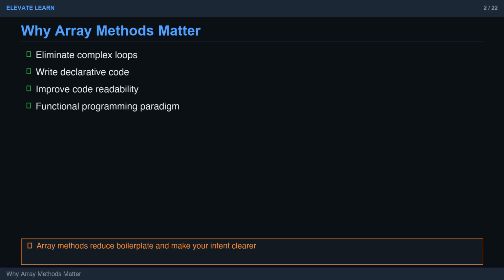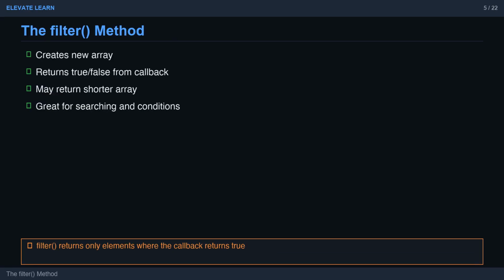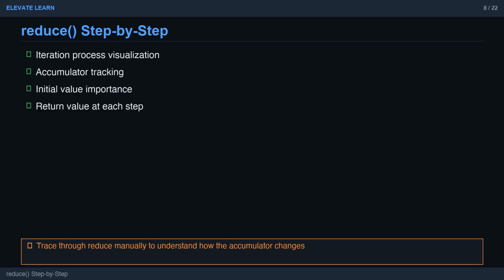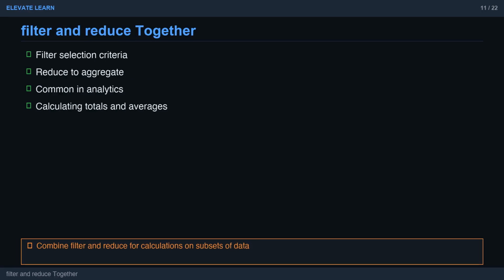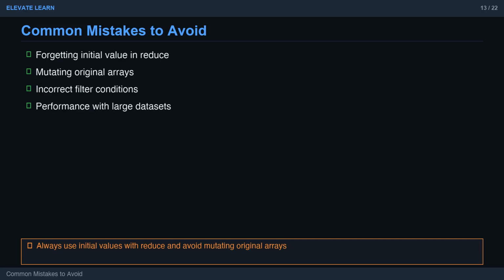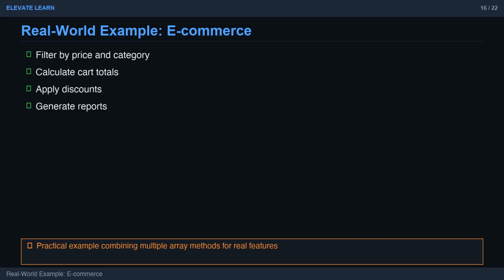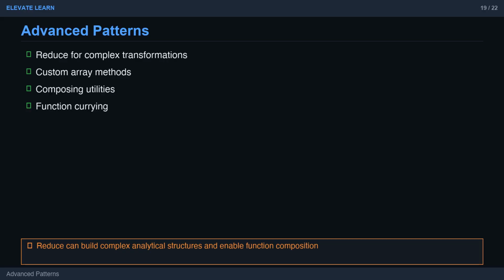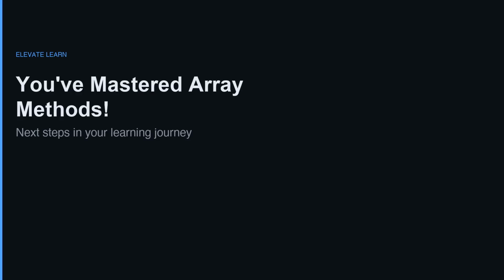Master Array Methods: map, filter, reduce | JavaScript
Learn the three most powerful JavaScript array methods that every developer needs to master: map, filter, and reduce. This comprehensive tutorial covers practical examples, best practices, and real-world use cases.

⏱️ Chapters:
0:00 Introduction
1:15 Array Methods Overview
2:45 Map Method Deep Dive
4:20 Filter Method Explained
6:00 Reduce Method Mastery
8:30 Combining Methods
10:45 Real-World Examples
12:00 Wrap-up & Next Steps

Perfect for beginners and intermediate developers looking to write cleaner, more functional JavaScript code.